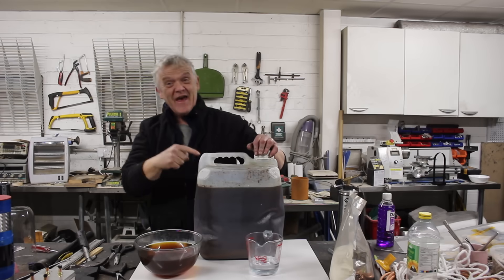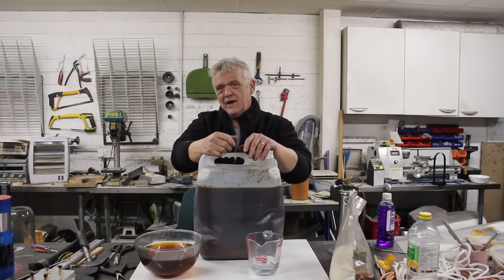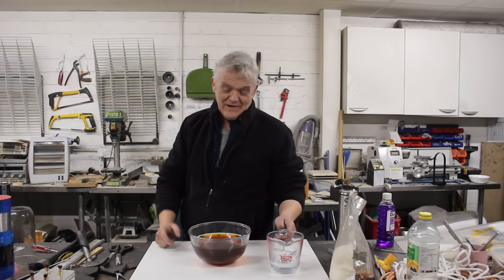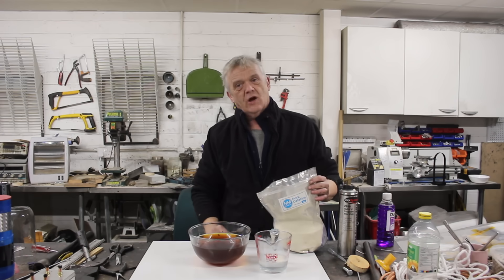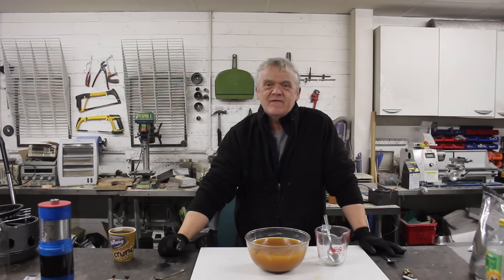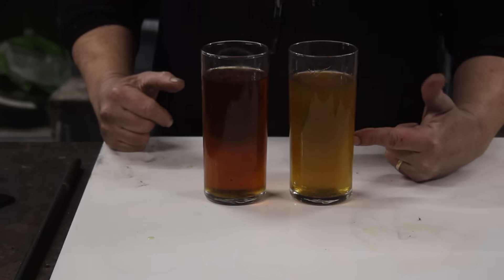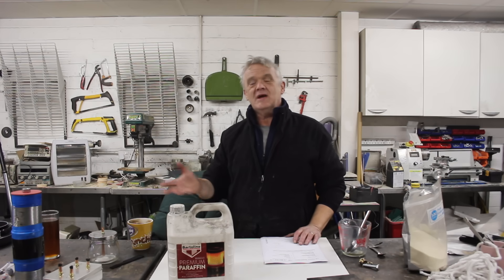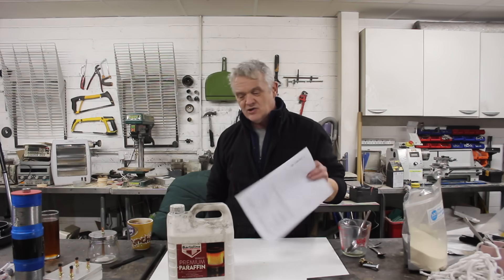1784 Mind Blowing Easy Method For Making A Cheap 'Biodiesel'